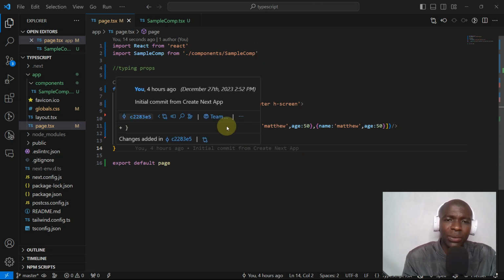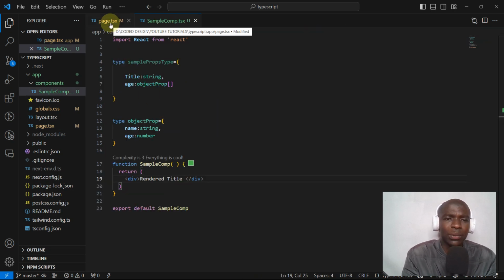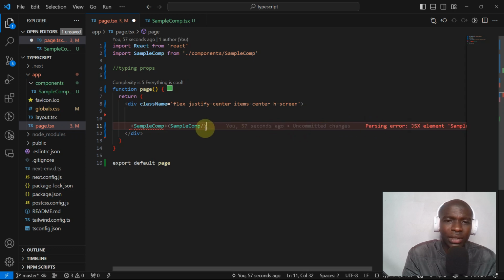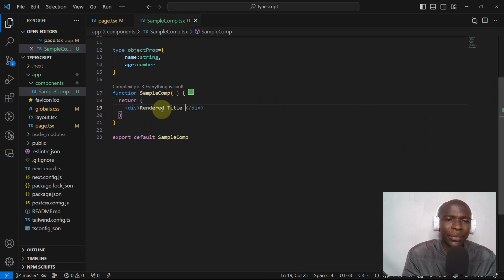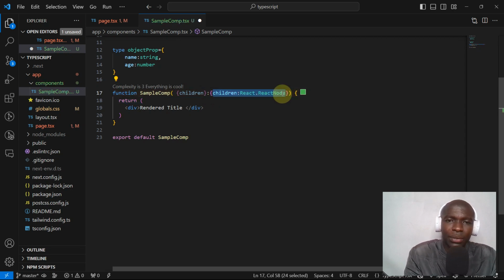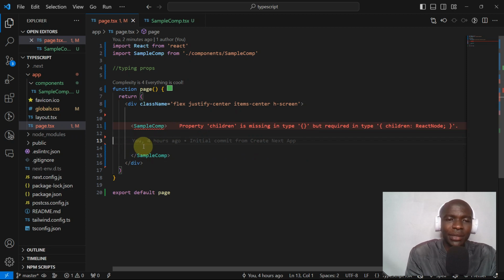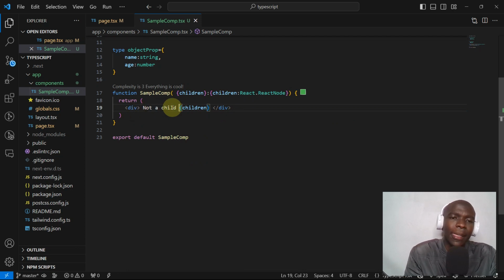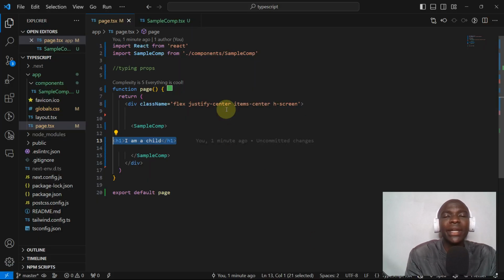009 TypeScript Full Course for Beginners | Typing children